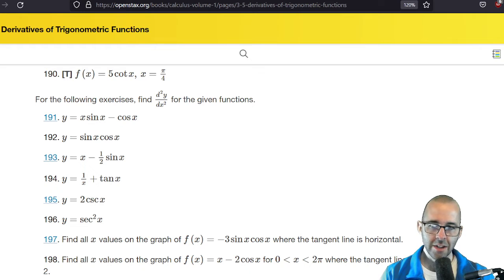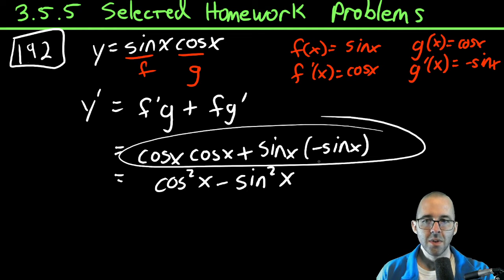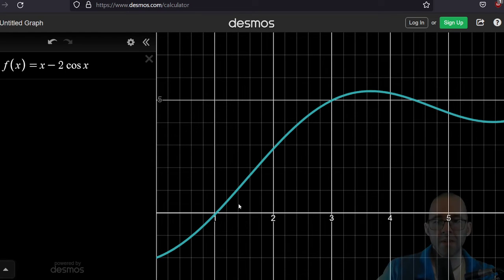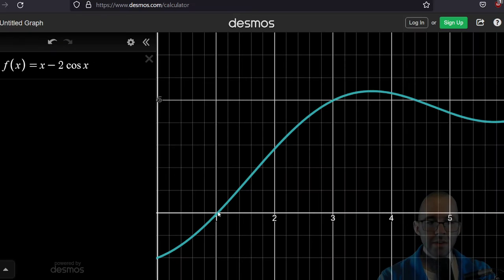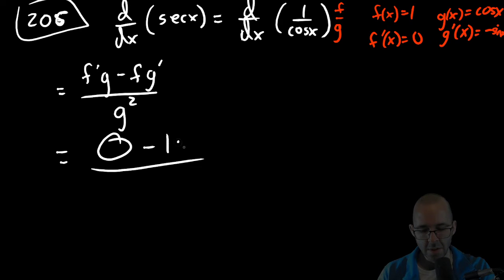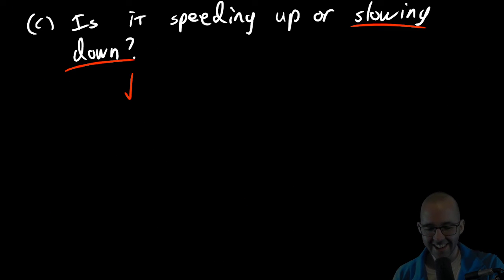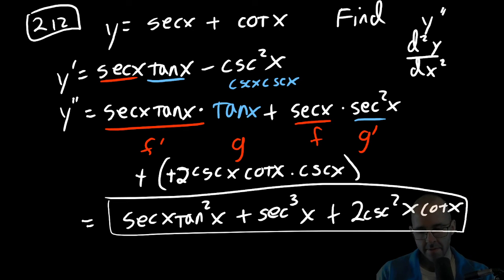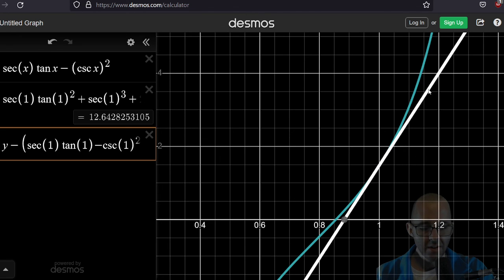3 5 5 Selected Homework Problems 192, 198, 206, 212